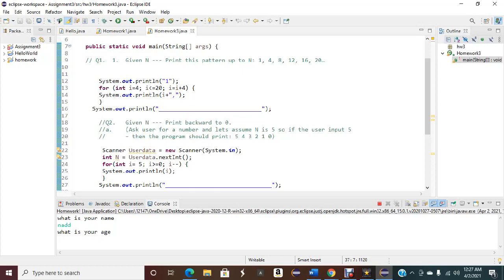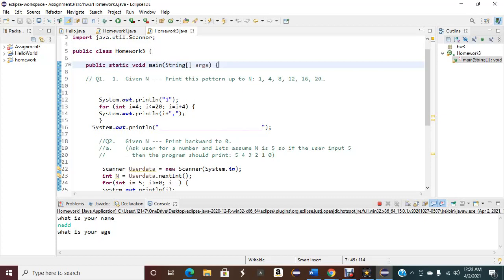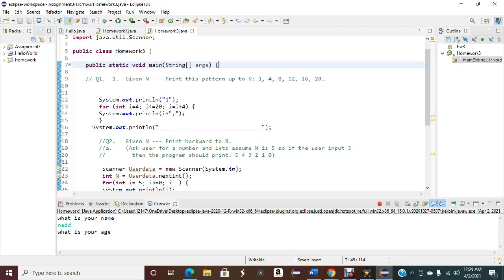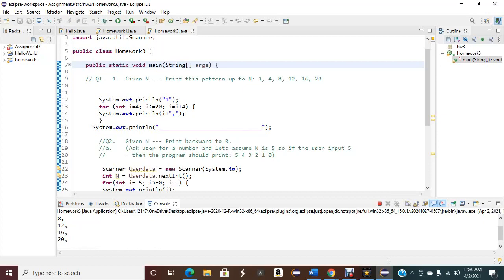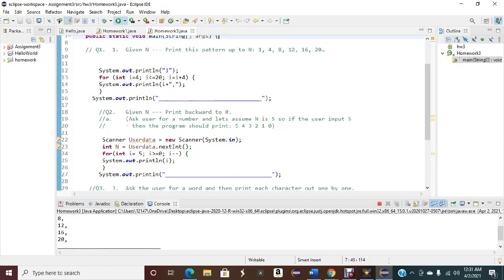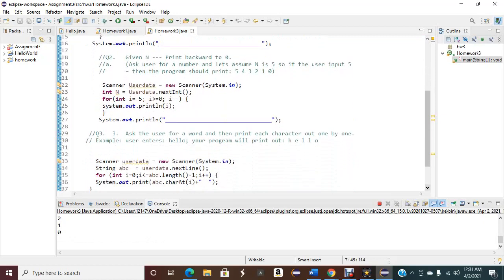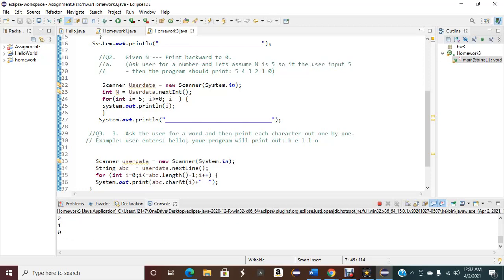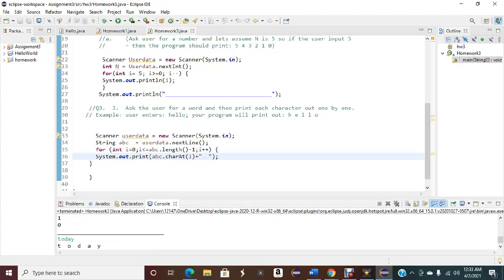Assignment 3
Java, using loop -for